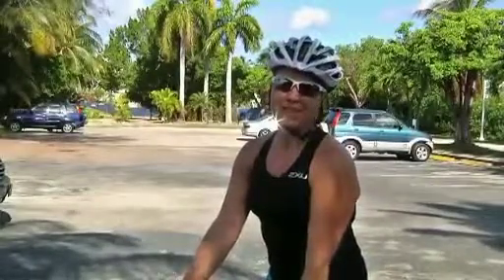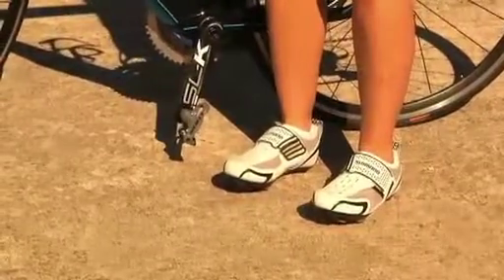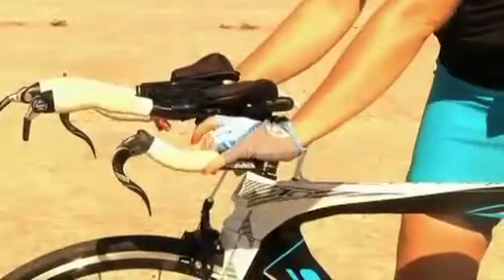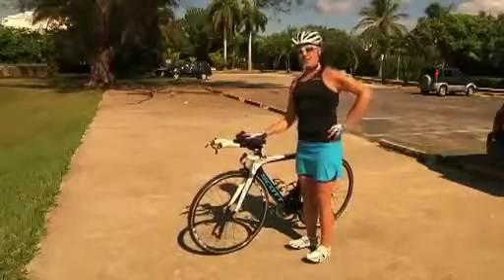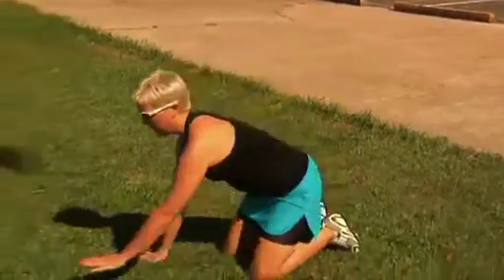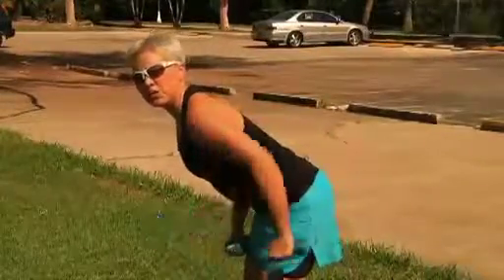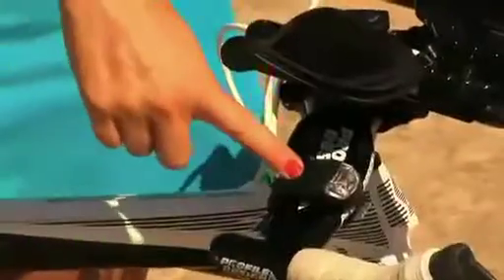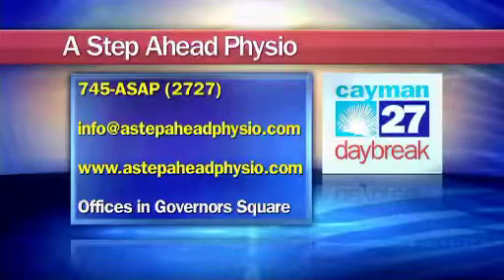Staying A Step Ahead: Avoid cycling injuries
No matter how avid of a cyclist you are, factors such as seat position, foot placement and the amount of pressure you use, could be resulting in pain in your knee and back. Physiotherapist Christine Gibbs shares some tips on avoiding injury.